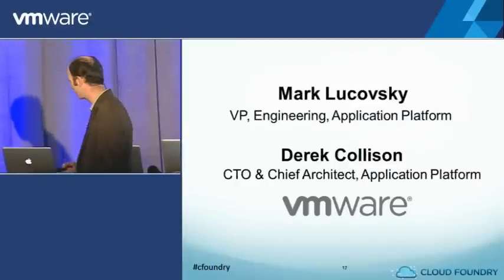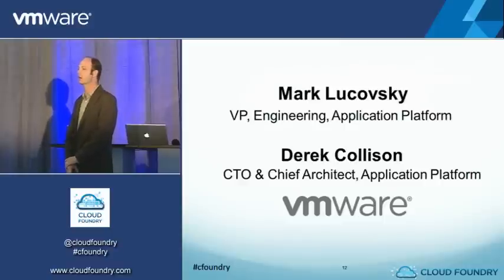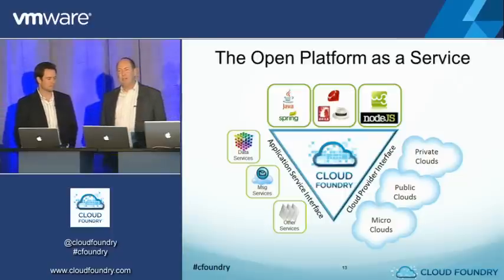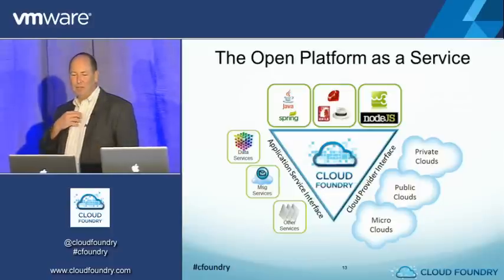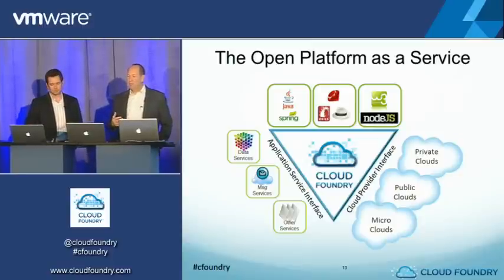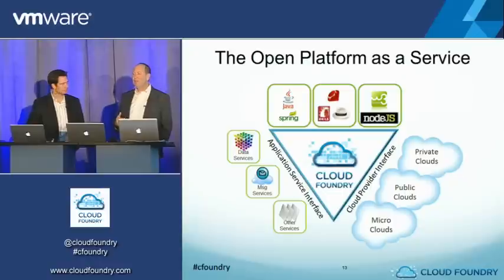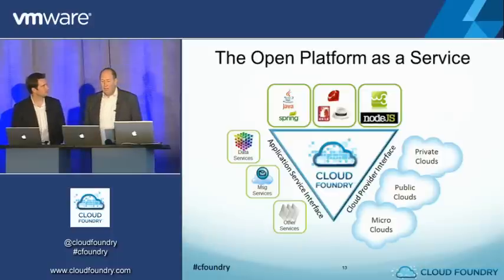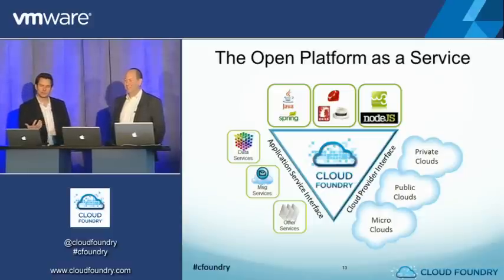Cloud Foundry Launch Event - Part 2 (Demo Intro)